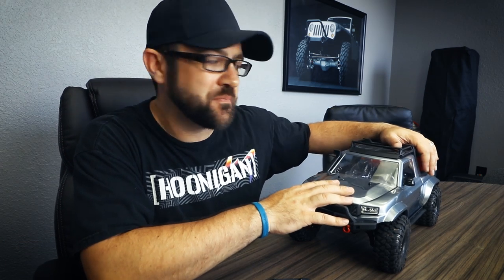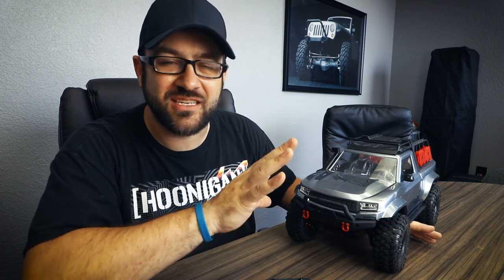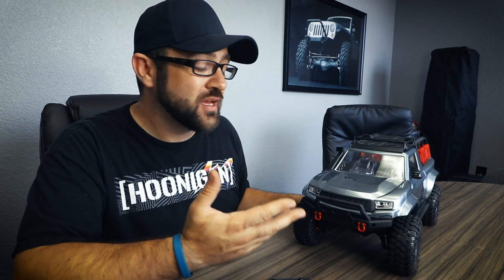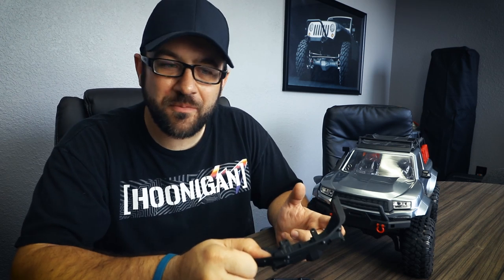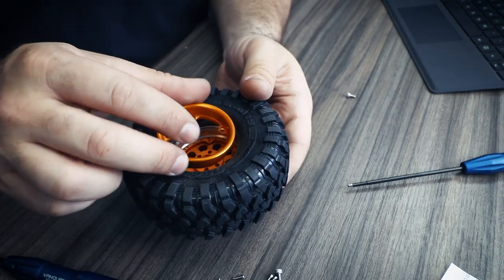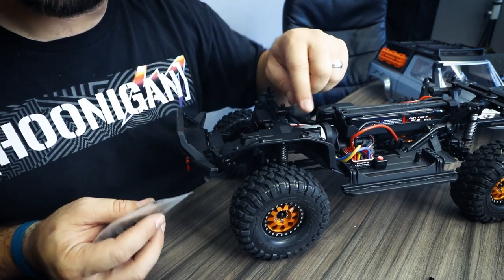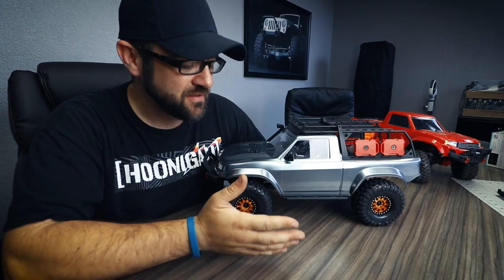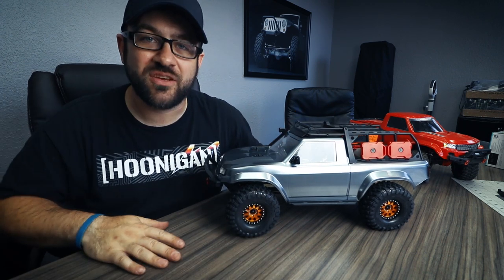Traxxas TRX-4 Sport Kit Budget Build-Off - Week 5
Its time for another Budget Build-off! This time the Traxxas TRX-4 Sport Kit is the subject of our 16 Week series. Join myself and Matt from the Scale Builders Guild every Wednesday for new episodes and watch as we transform these vehicles into new creations with our own twists.

Instagram.com/HarleyDesignsInc
Facebook.com/HarleyDesignsInc